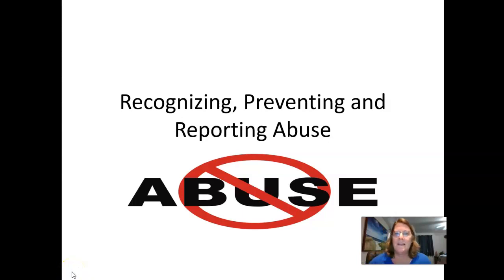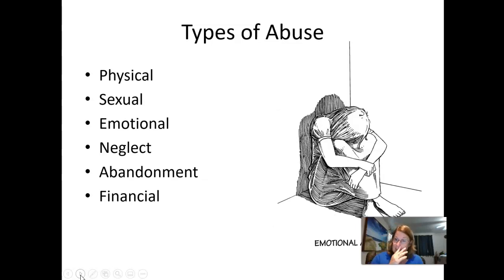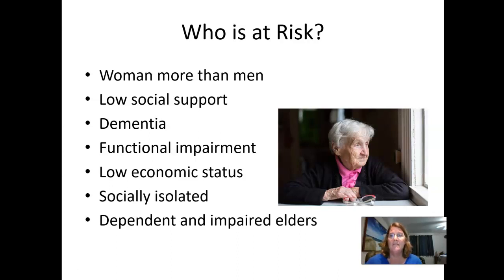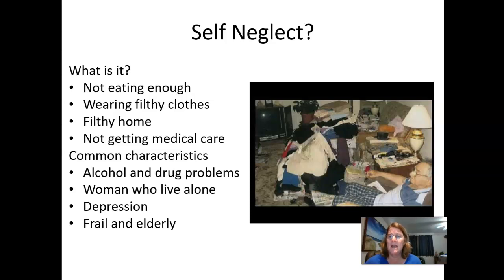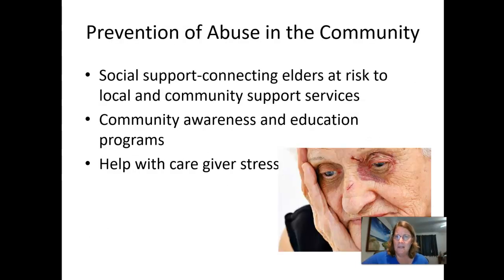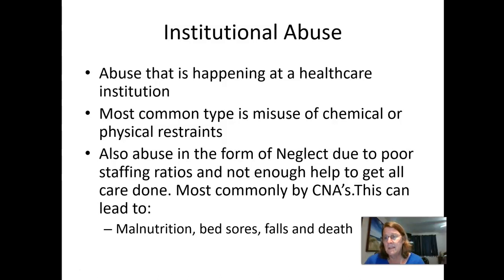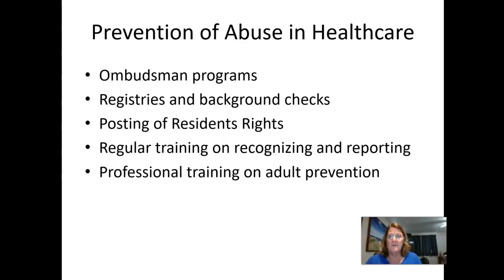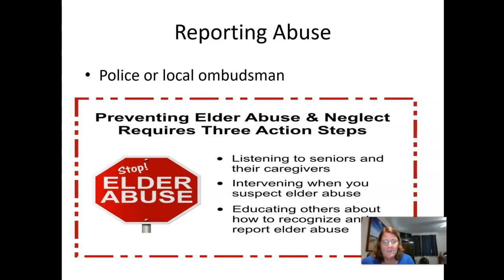Recognizing, Preventing and Reporting Abuse